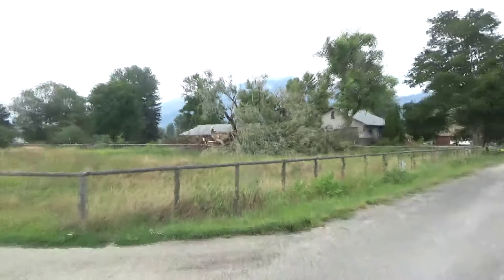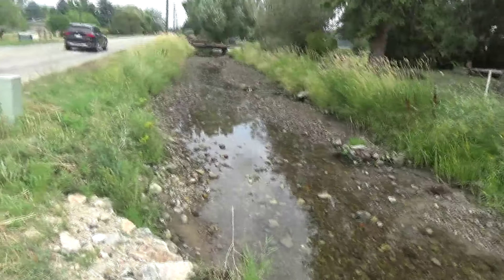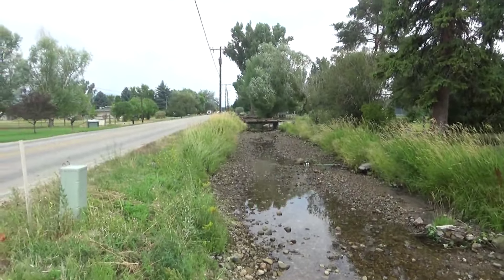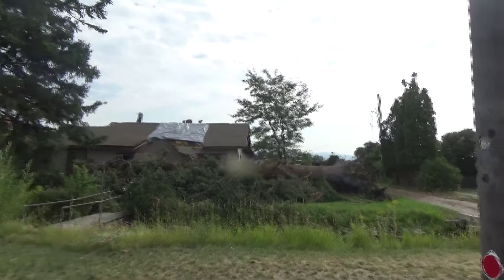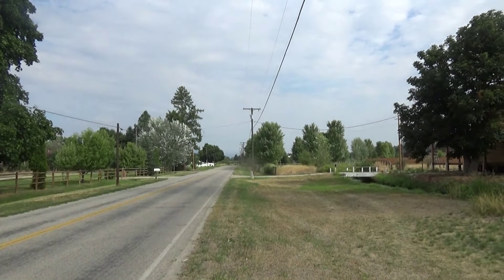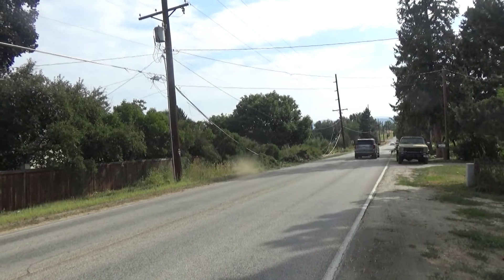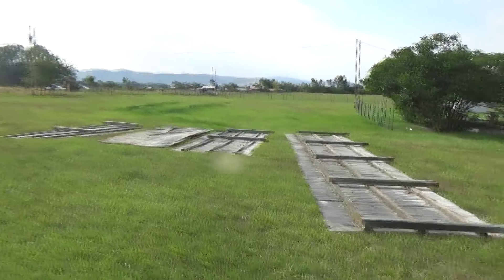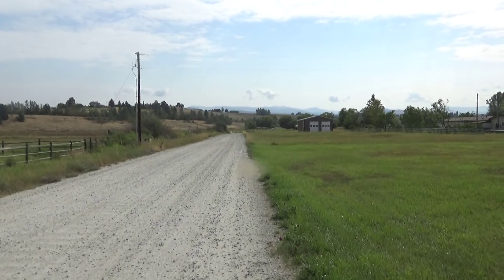Hamilton, Montana Wind Storm and Aftermath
This is a little "video diary" of the past 24 hours. The Bitterroot Valley suffered a sudden and atypical windstorm with strong winds blowing from the south for about 30 minutes on August 23. It led to a power outage that lasted up to 24 hours in places. This video shows the initial wind, the darkness at night (which is of course, not very interesting to look at...bear with me), and the damage the next day.
This is just my own personal view, so its more my diary, not a news report.